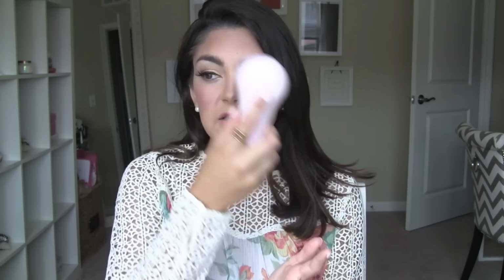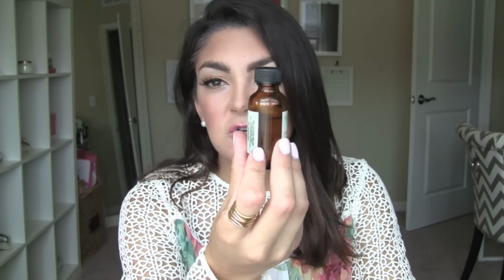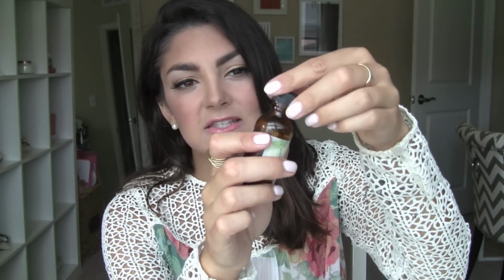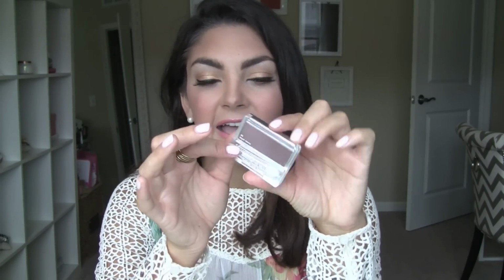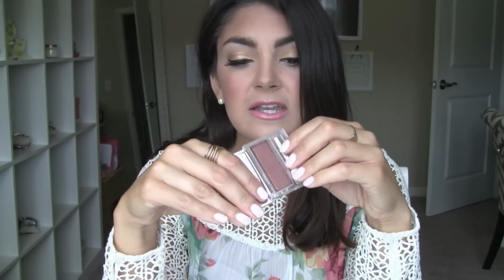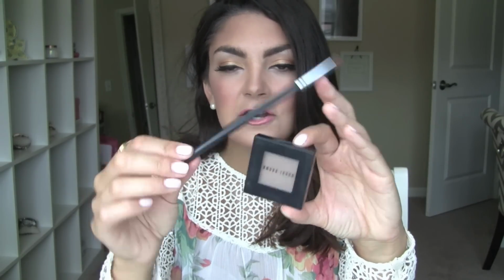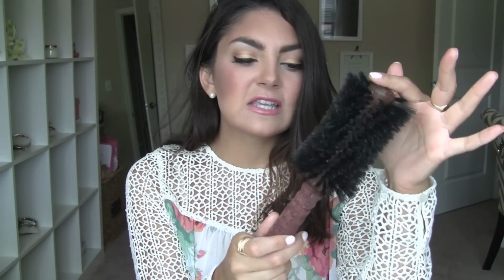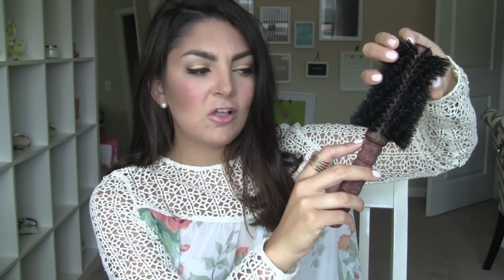August 2015 Favorites!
Skincare was huge for me this last month as well as a few other standouts! I hope you guys enjoy! xo